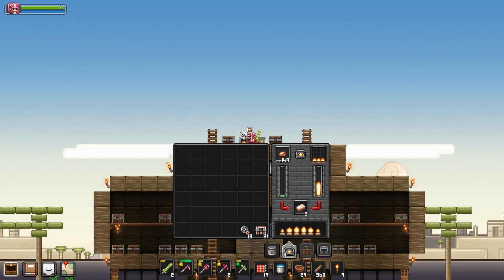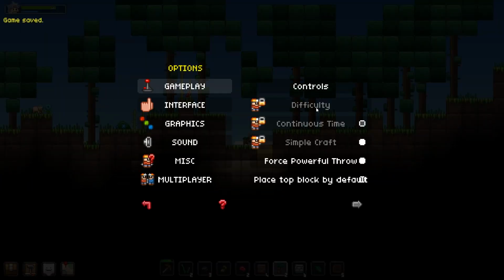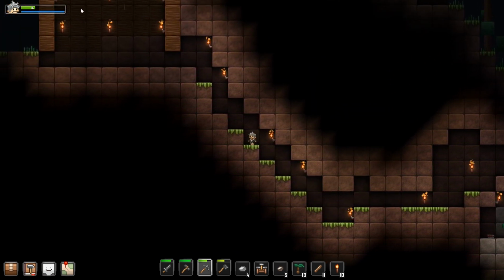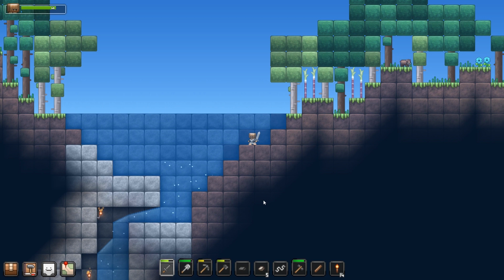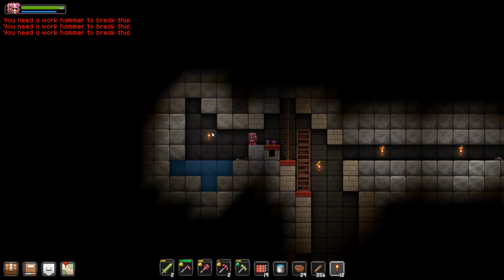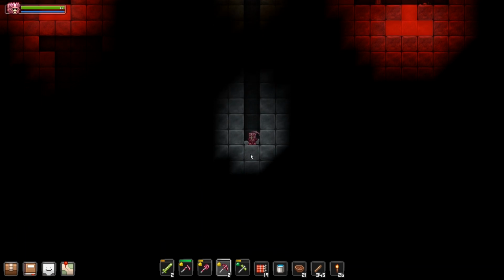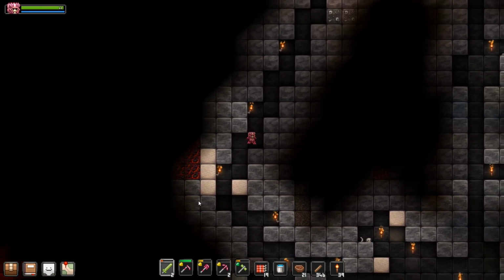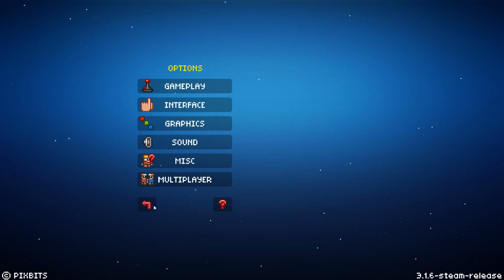My Thoughts on Junk Jack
Much like other sandbox styled games, it's probably not a surprise to anyone who knows me, to know I enjoyed playing Junk Jack. The difficulty comes in explaining HOW Junk Jack is different then it's competition or it's inspiration: Terraria and Minecraft.

Atratzu Twitter - to keep up to date with the latest Atratzu activities

Atratzu Etcetera - YouTube channel for my twitch highlights, and miscellaneous projects

Game: Junk Jack
Developer: Pixbits
Game Release Date: Nov 30, 2016